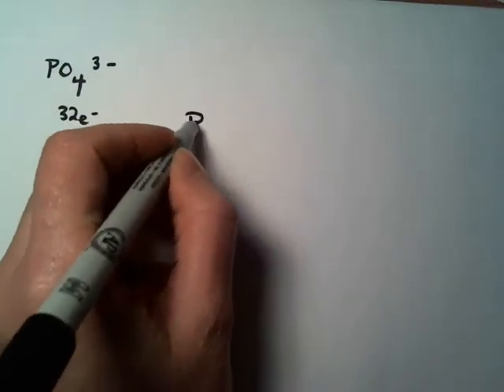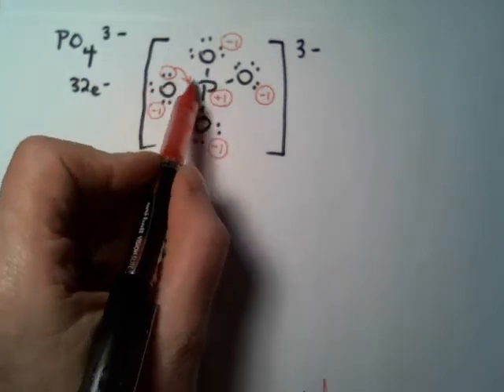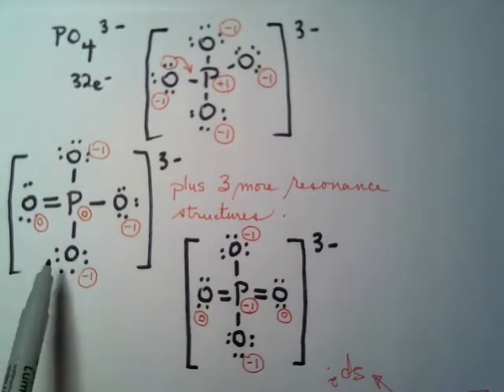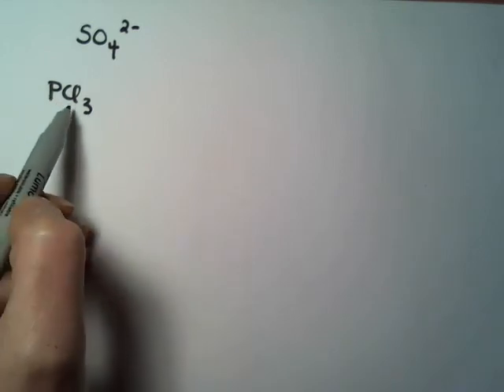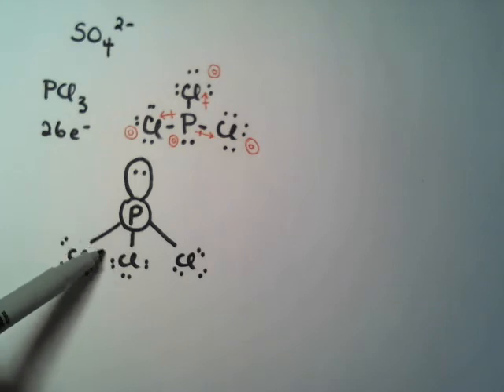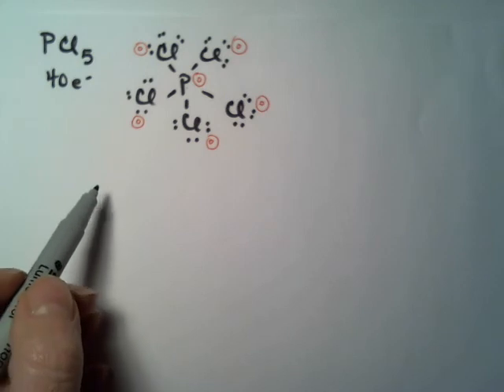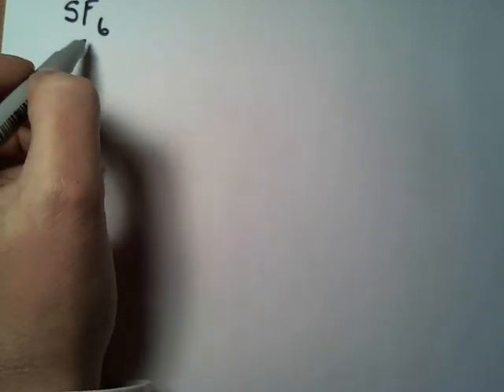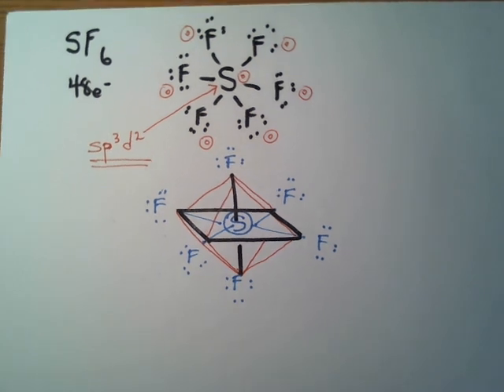Lewis Structure VSEPR Resonance - typical stumbling blocks PART 2